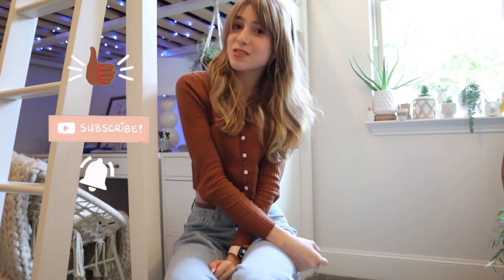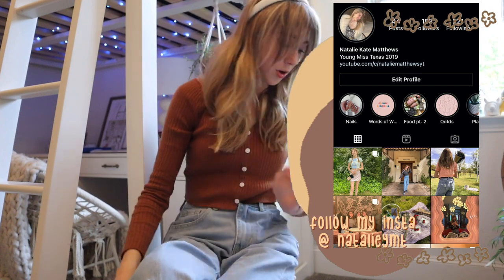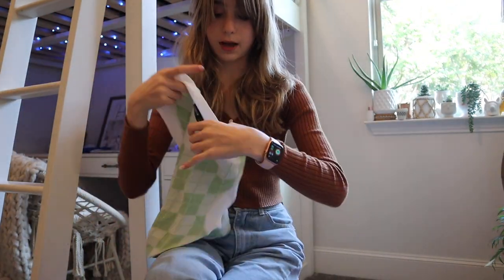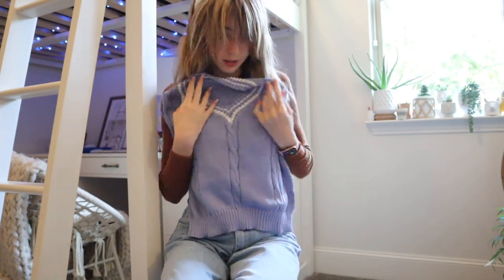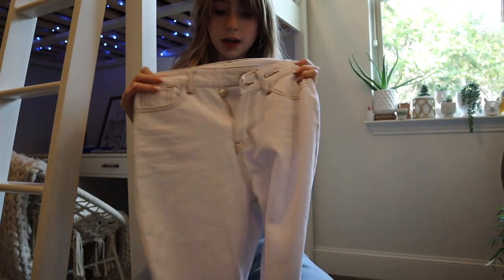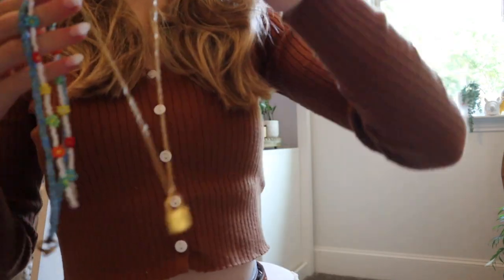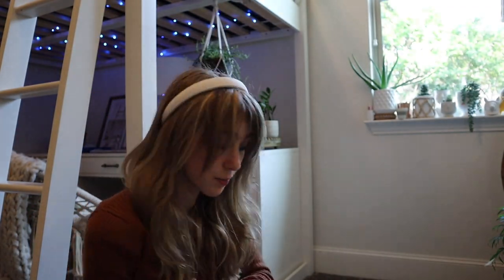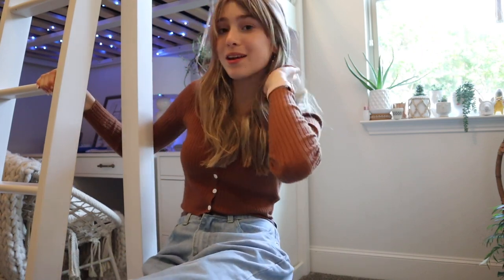✰ Summer Inspired Clothing Haul ✰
In today’s video I shared a summer inspired clothing haul. I got so many amazing pieces and I’m so excited to share them with you all! As always I hope you’re having amazing day!